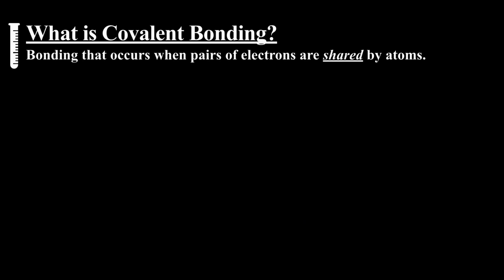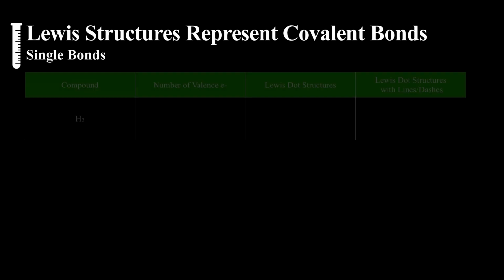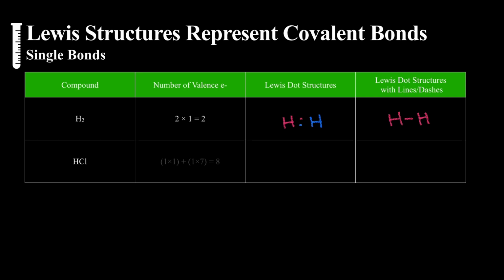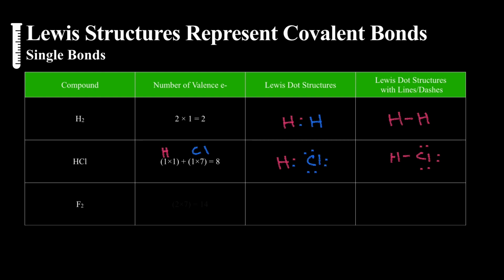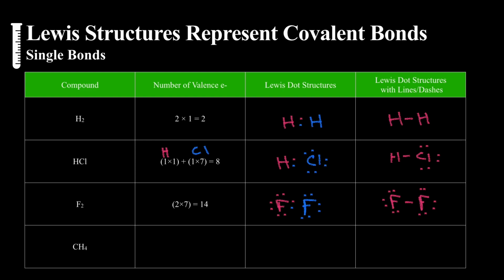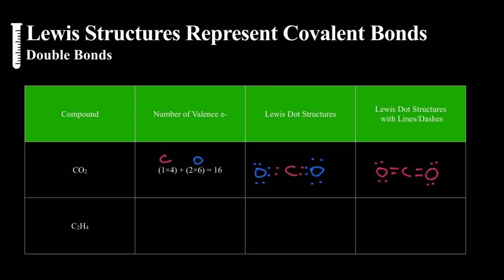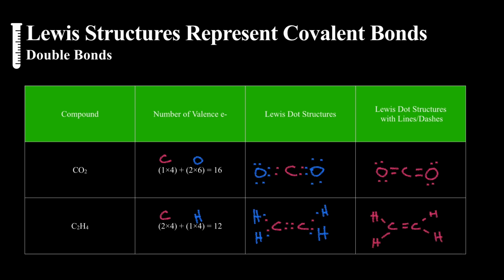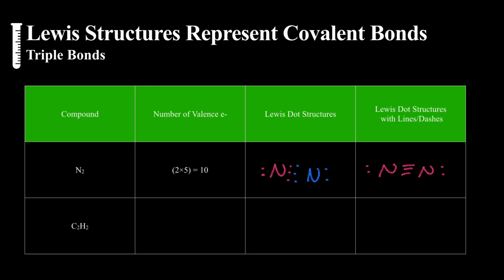Covalent Bonding & Octect Rule